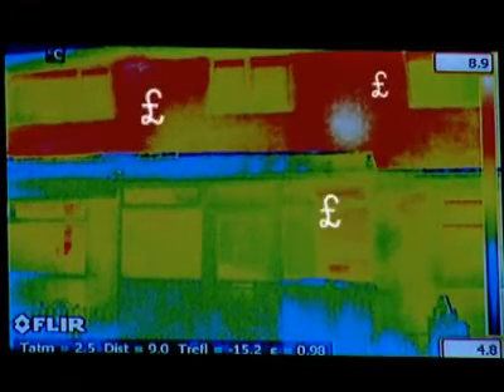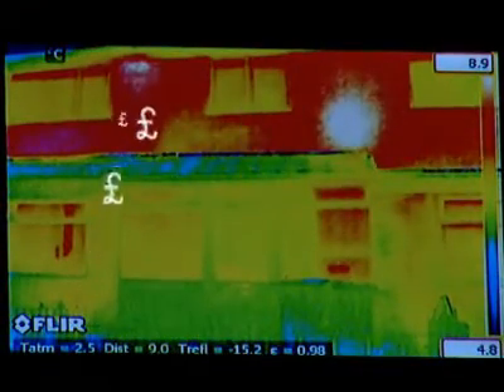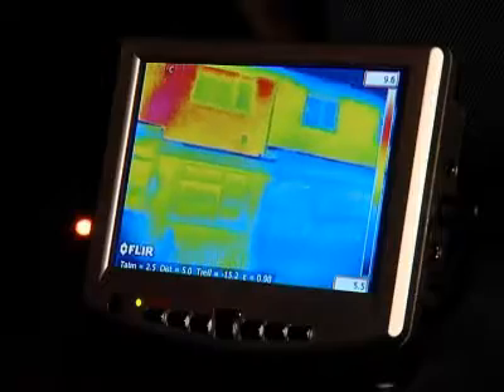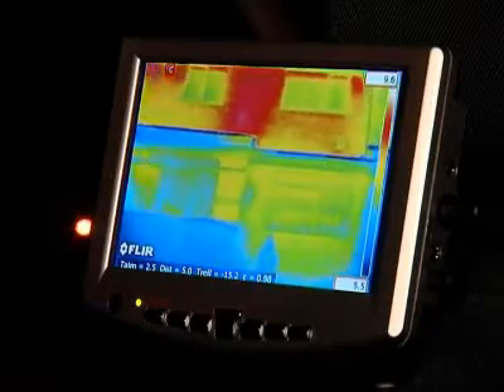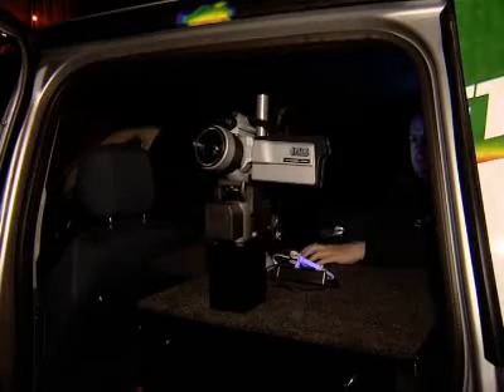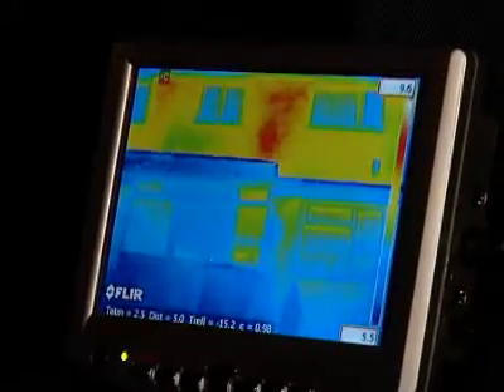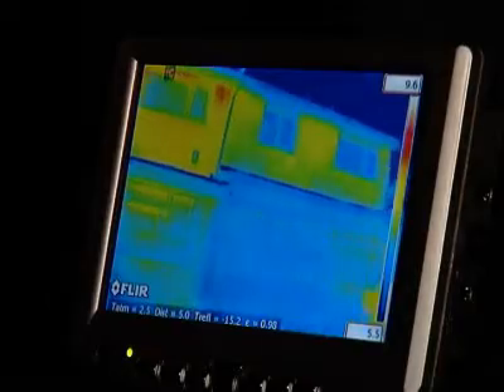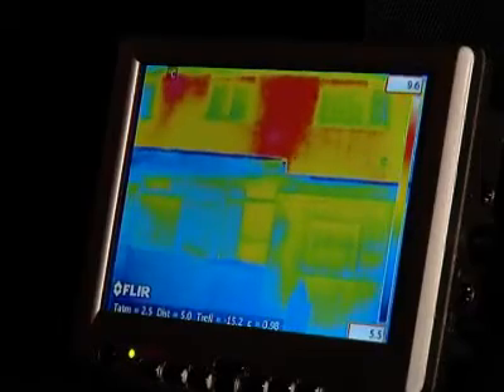Chilling discovery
Money's oozing out of your home - in the form of heating that you've paid for